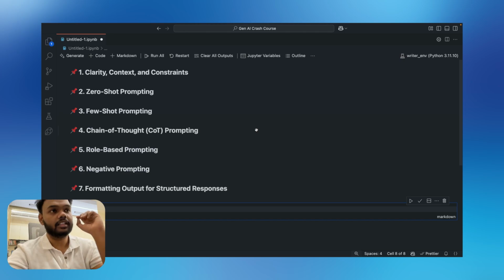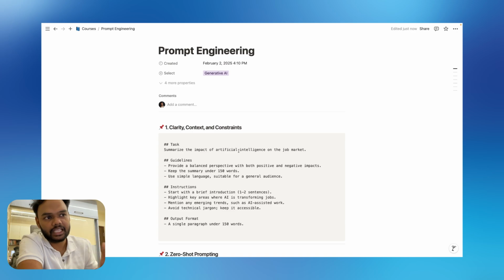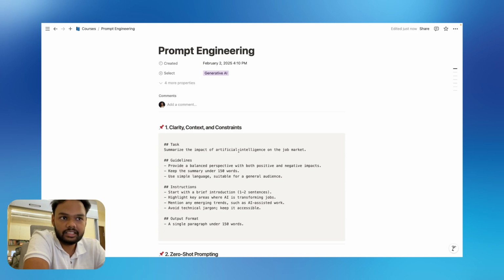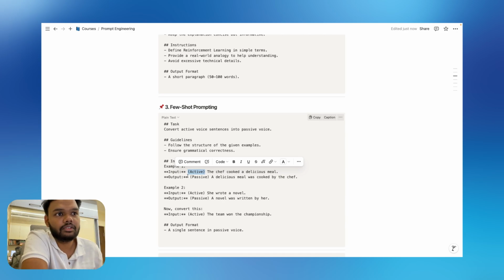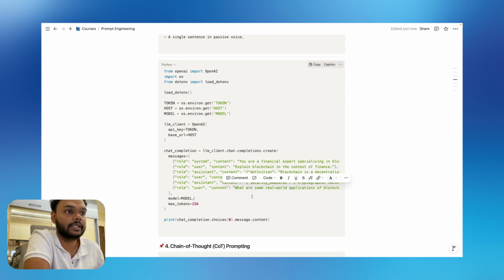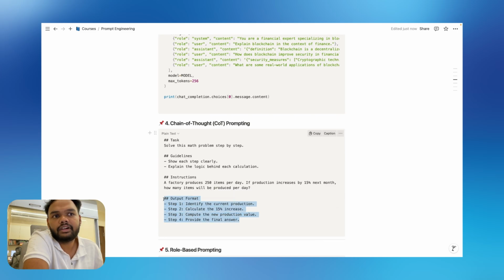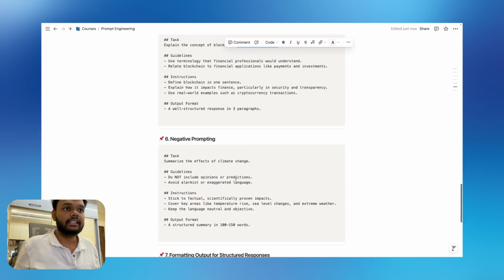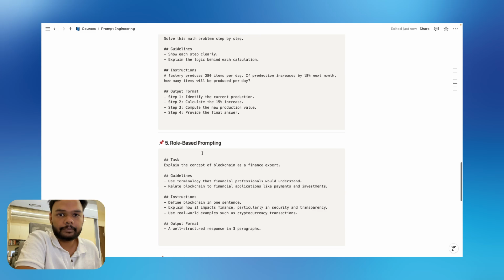Gen AI Crash Course - Prompt Engineering Secrets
📘 Timestamps:

0:00 - Introduction